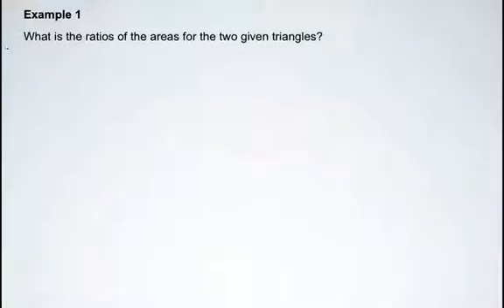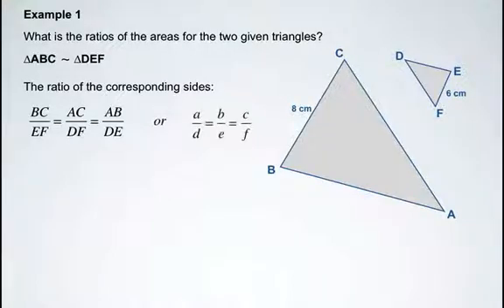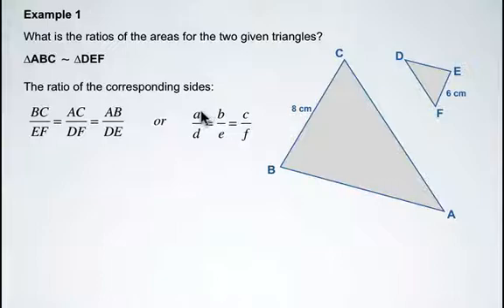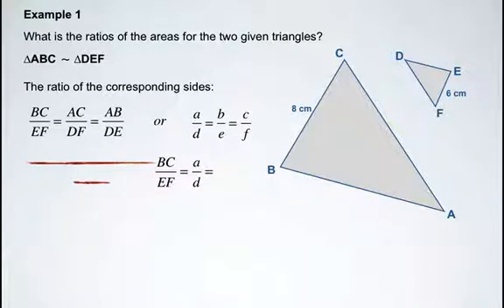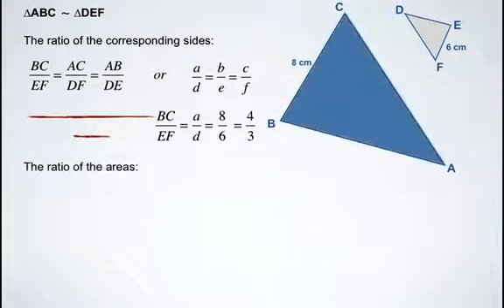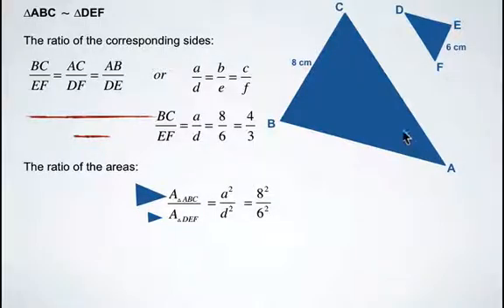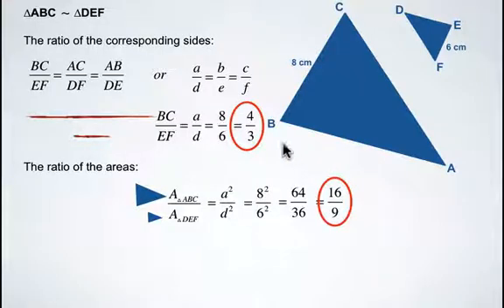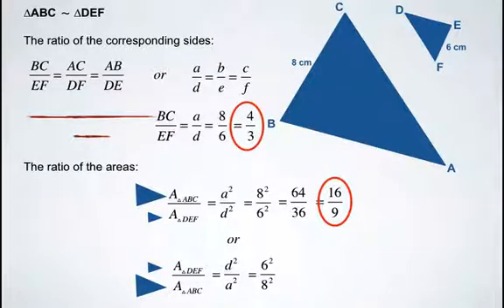Similar Triangles: Ratio of Areas Video 4